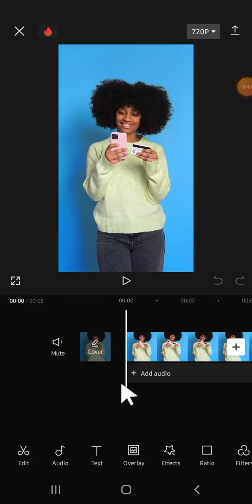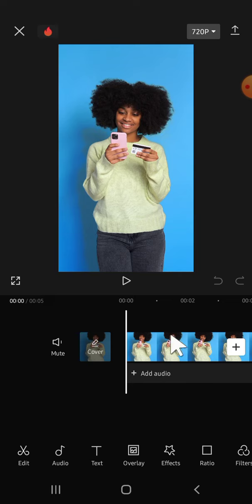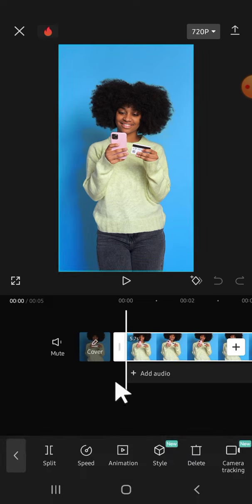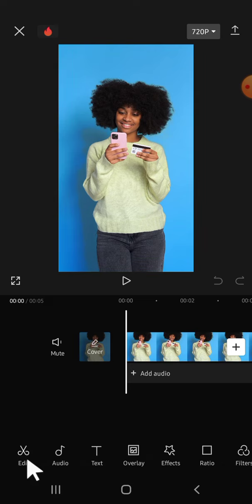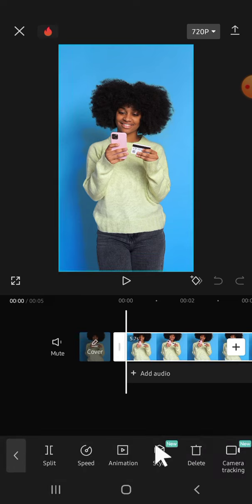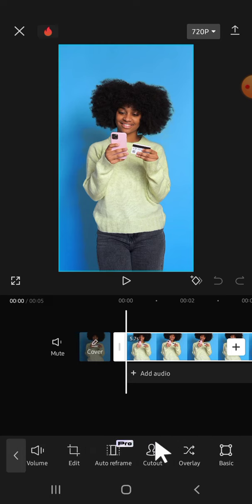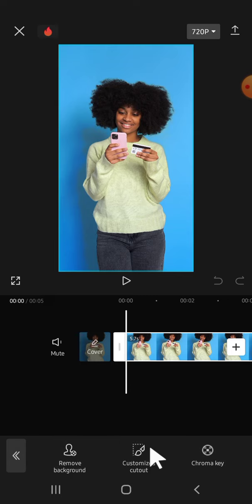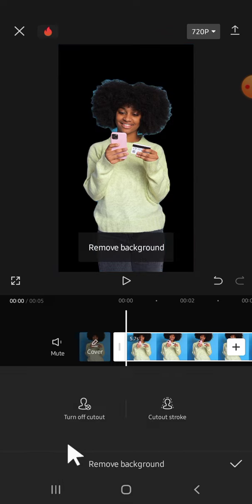Removing Backgrounds from Video Footage in CapCut: Easy Tutorial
Easily remove your video footage background with Coutout feature in CapCut. Now you don't have to struggle anymore to remove the background of your video. Using CapCut, you can quickly remove it. Watch the tutorial now!